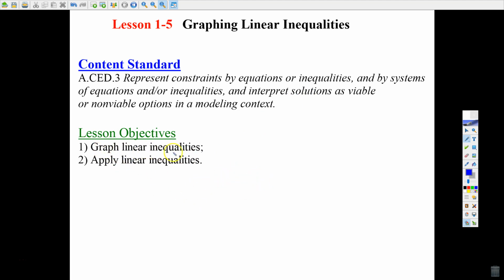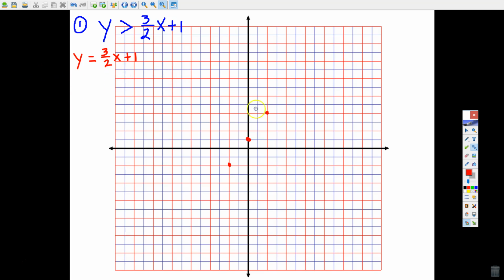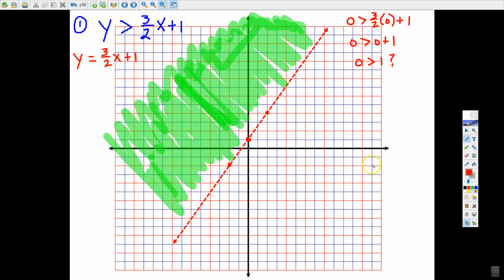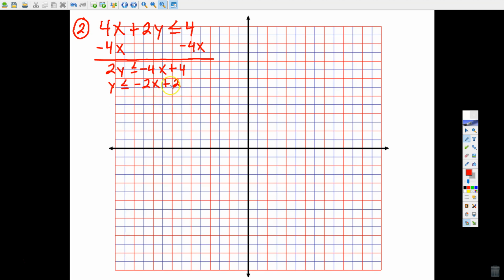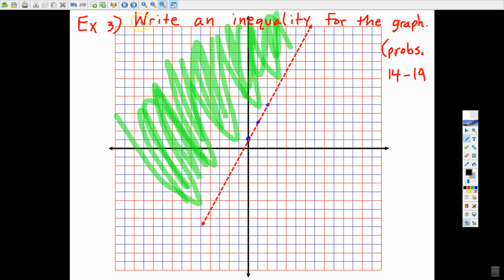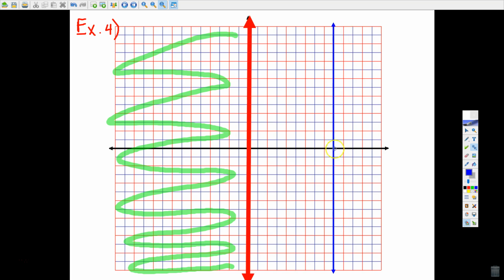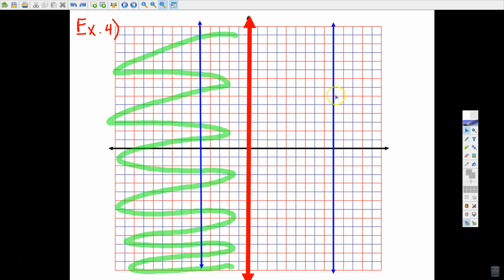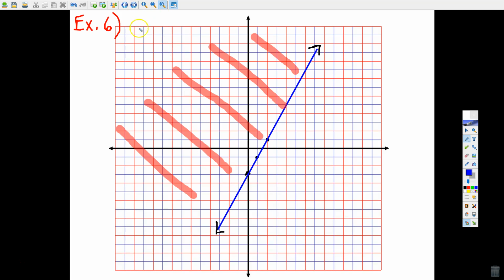Lesson notes 1 5